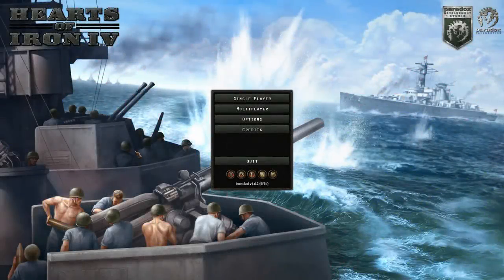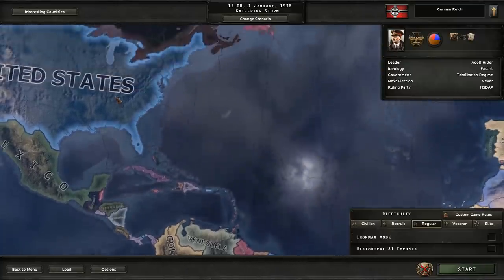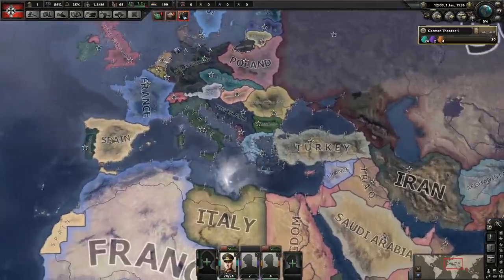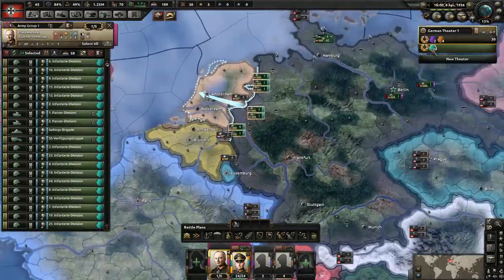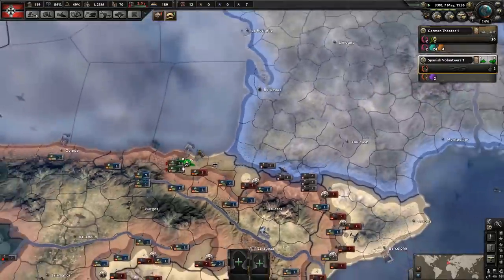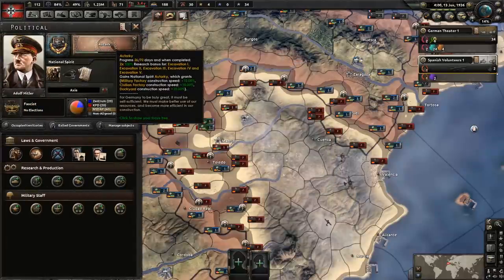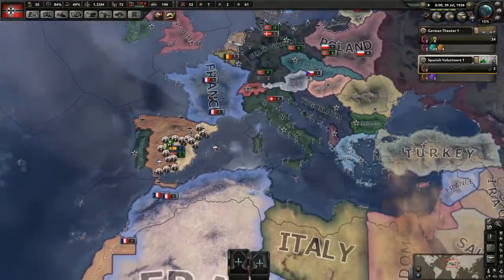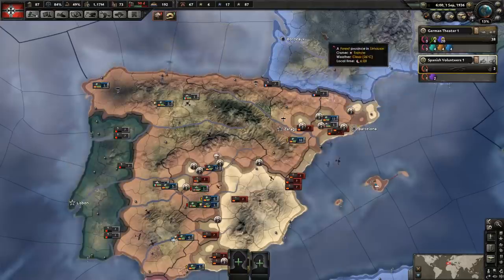Let's Play Hearts of Iron 4 IV Germany | HOI4 1.6 Man the Guns Gameplay | Episode 1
Join me in my Hearts of Iron 4 Let's Play as Germany with the Man the Guns expansion and 1.6 Ironclad patch.  This will be a traditional fascist German campaign where as the Axis we attempt to conquer Europe and defeat the Allies and the Comintern.  However, we will be changing up the AI focuses so that Italy should form their own faction with Spain and Bulgaria, Japan will go democratic and join the Allies, and the United States will have their civil war and go fascist.

Ashley N.M. Hyatt, Gareth Ward, Dark Zero, Keegan Brady, Timothy Sumrall, Andrew Baker, James Sinnott, & Kyle Pope

Praetorian HiJynx | P+J | HOI4 HD gameplay | HOI IV | German Reich | playthough | episode 1 | ep. 1 | ep 1 | part 1 | pt. 1 | pt 1